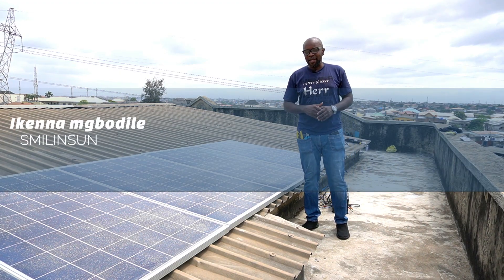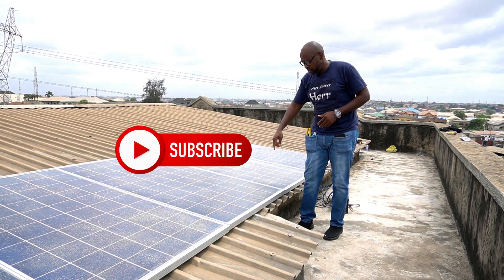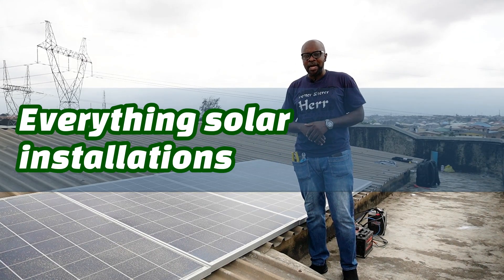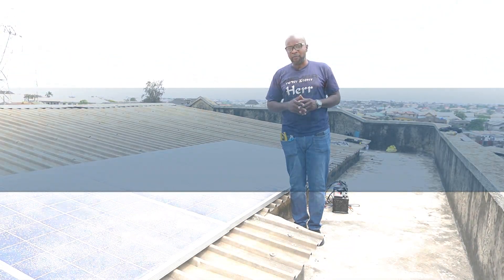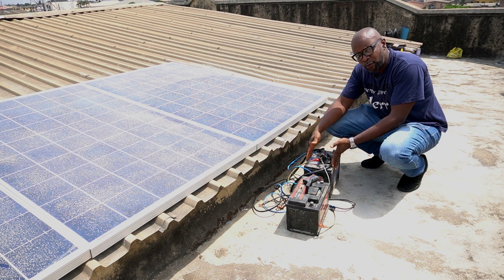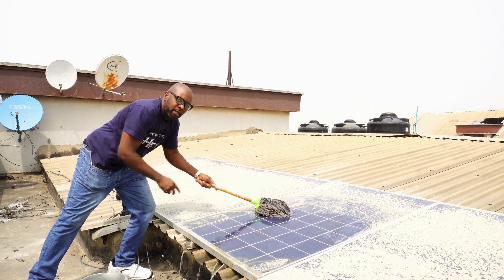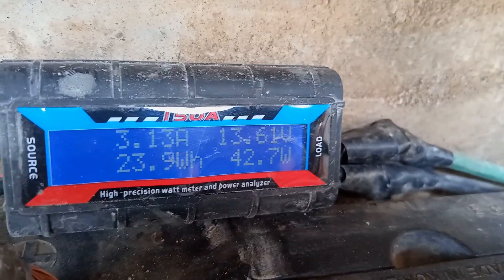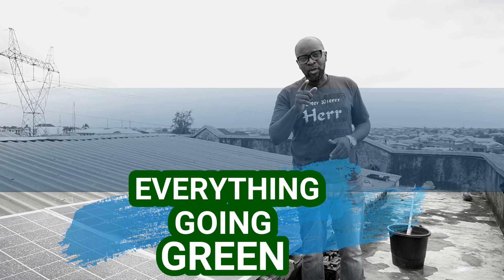The real reason Your Solar system is struggling to bring in energy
Dusty Solar panel and how it affects your energy output.
Washing your Solar panel improves Solar energy generation.